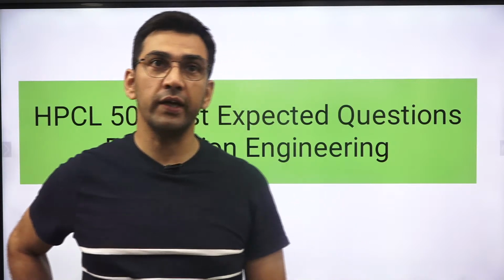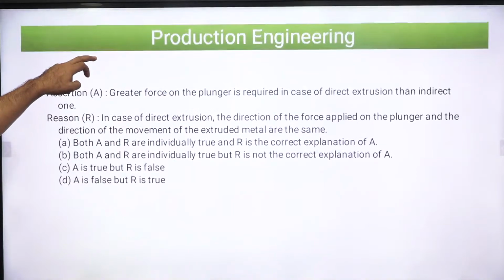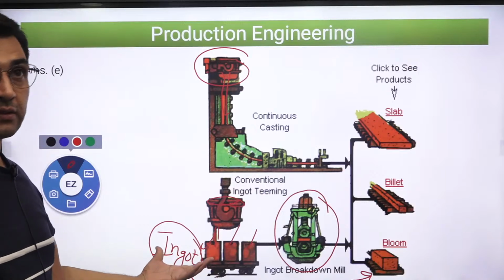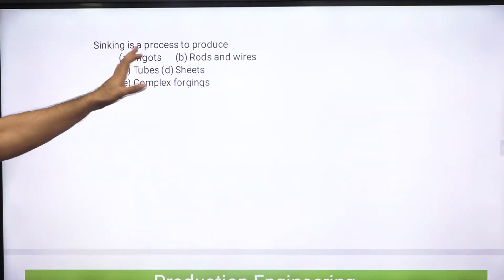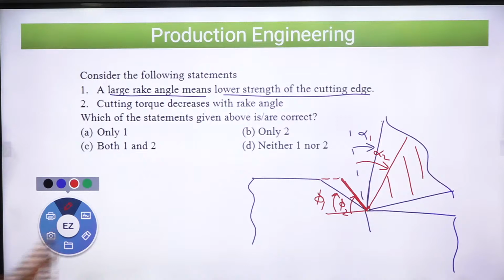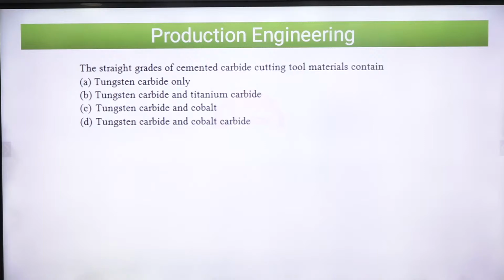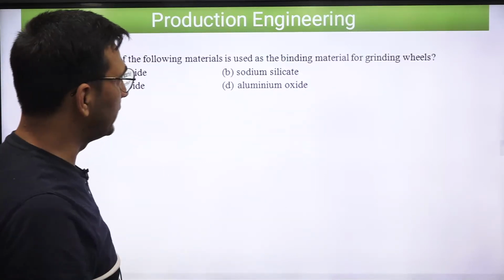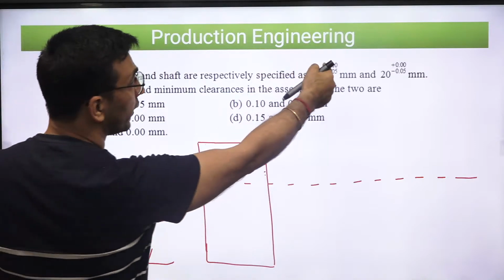Production | HPCL Mechanical 2022 | 50 Most expected questions for HPCL 2022 Exam preparation ME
Production | HPCL mechanical 2022 | 50 Most expected questions for HPCL 2022 Exam preparation mechanical | HPCL 2022 written Exam preparation. Most awaited HPCL Module launched by Team YourPedia | HPCL Written exam preparation. All Details about HPCL Recruitment 2022 through CBT | Prepare HPCL Written Exam with YourPedia. Bumper Vacancies in HPCL recruitment 2022 through CBT recruitment through GATE 2022 | HPCL written Exam preparation with YourPedia & CIL Interview preparation with YourPedia